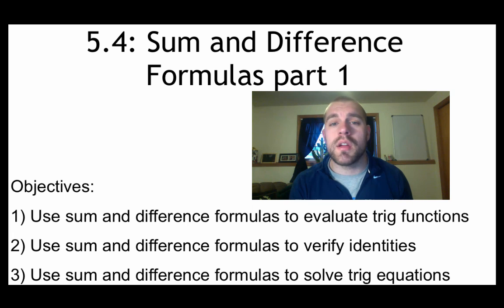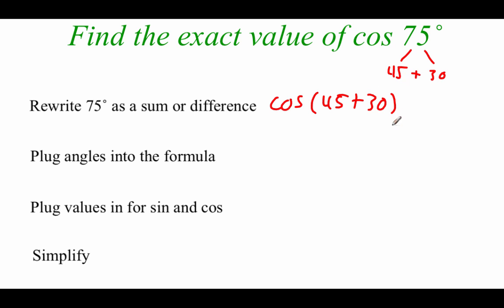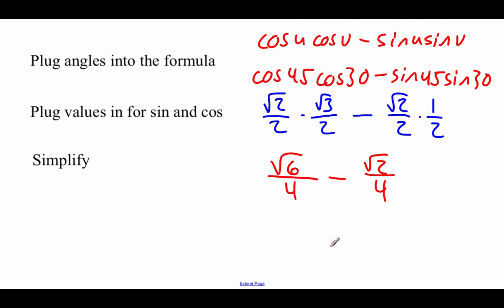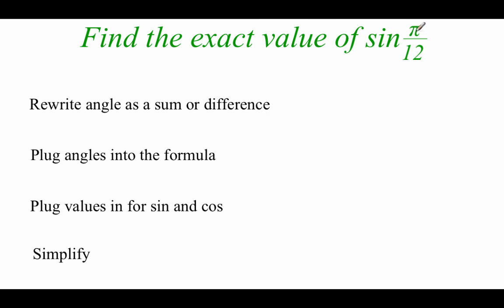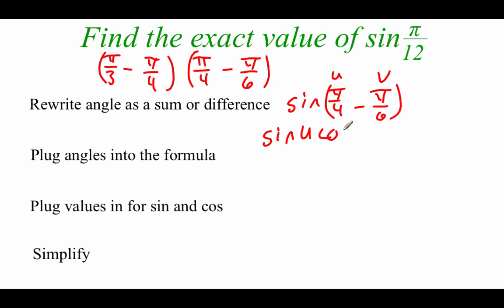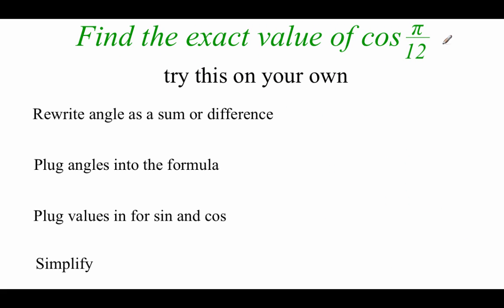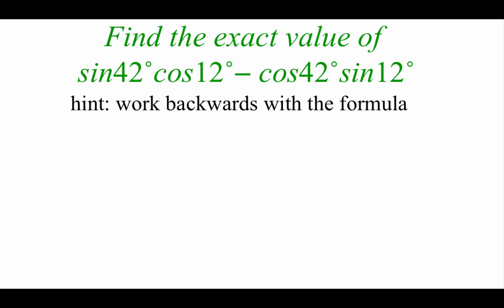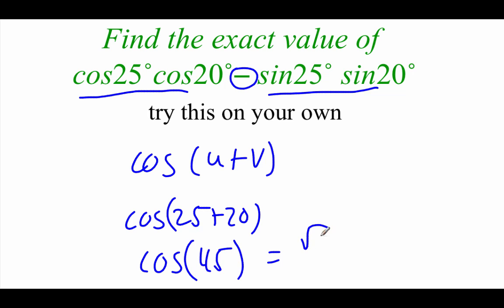Pre-Calculus 5.4: Sum and Difference Formulas part 1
Objectives:
1) Use sum and difference formulas to evaluate trig functions
2) Use sum and difference formulas to verify identities
3) Use sum and difference formulas to solve trig equations